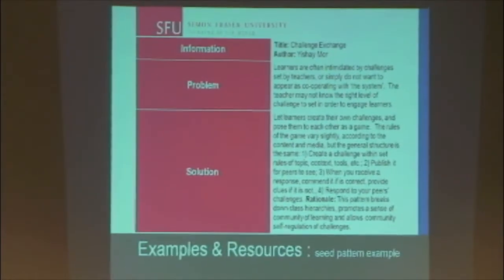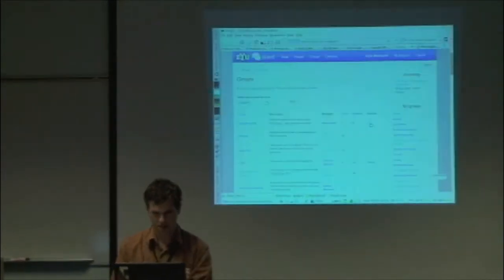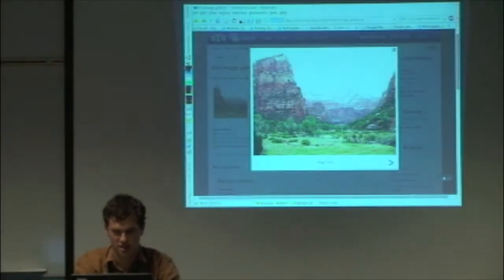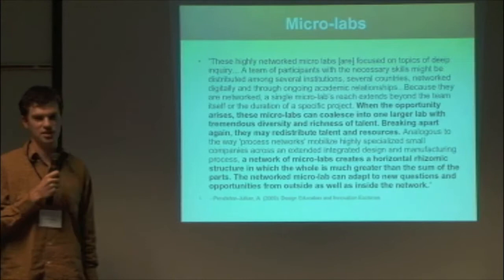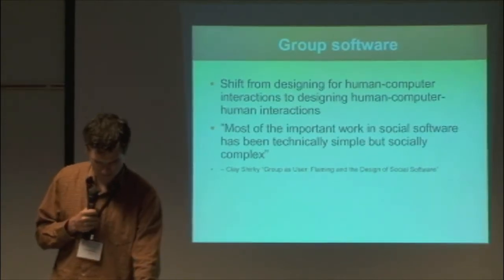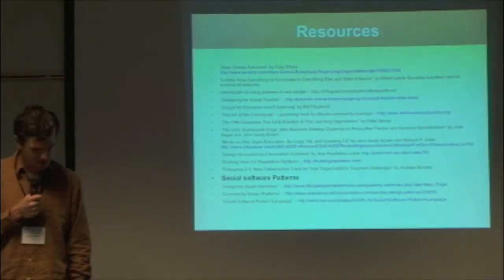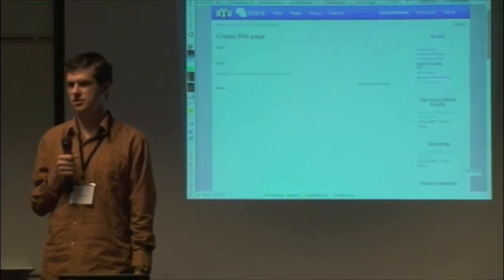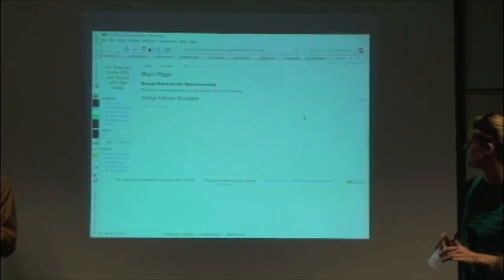mLearning: Active Collaborative Design Patterns for Mobile Open Education, and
mLearning: Active Collaborative Design Patterns for Mobile Open Education
Wendy Foster, Simon Fraser University, School of Interactive Arts and Technology

and

The Group as First User, Designing Social Software for Effective Group Interactions
Kyle Mathews, Brigham Young University